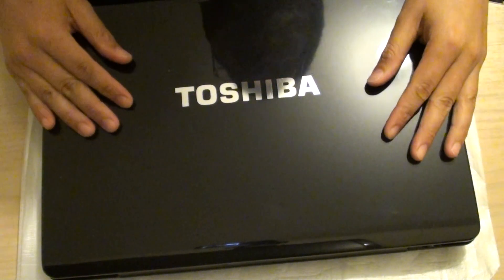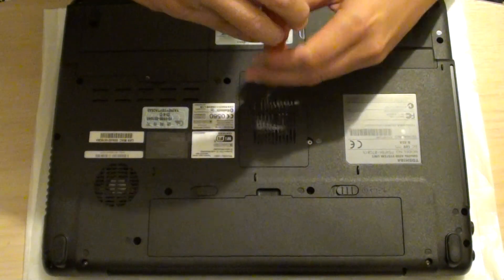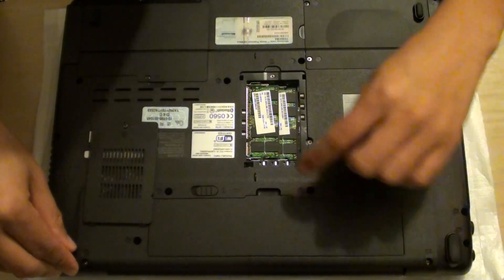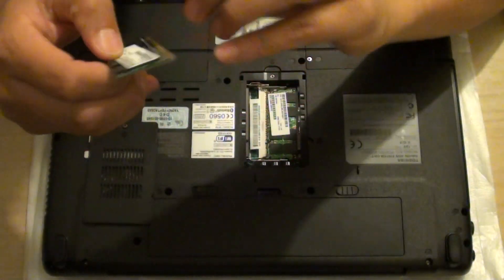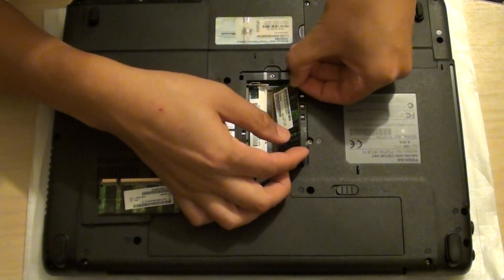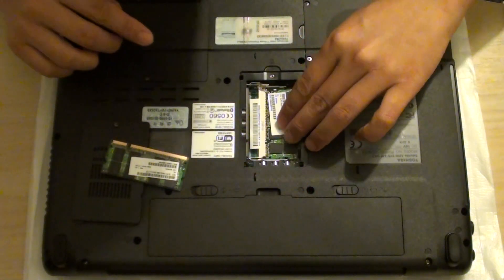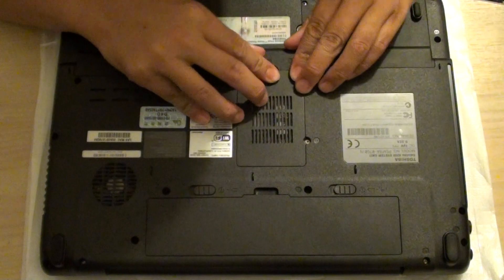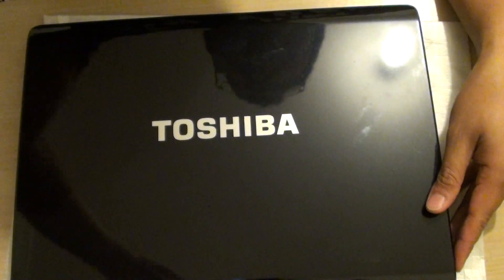Toshiba Satellite A200: How to Remove and Install Memory RAM Module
Learn how you can remove and install memory RAM module on Toshiba Satellite A200.